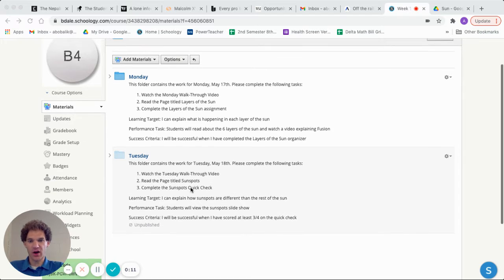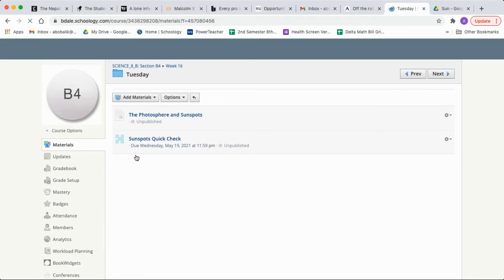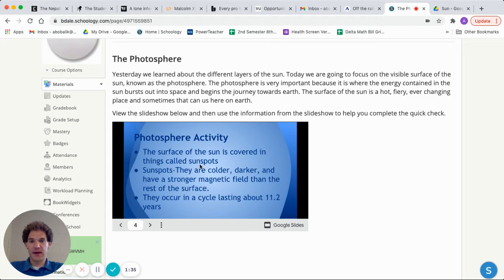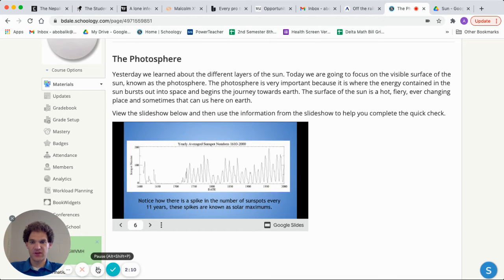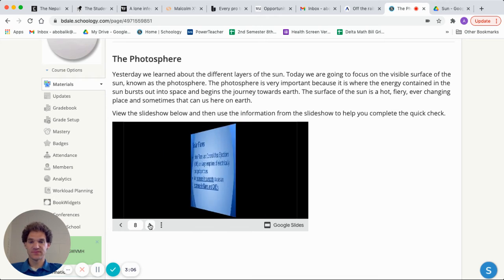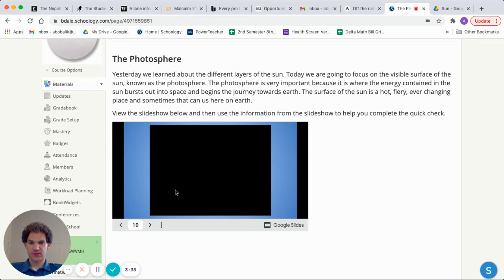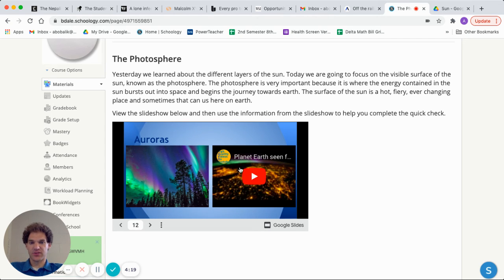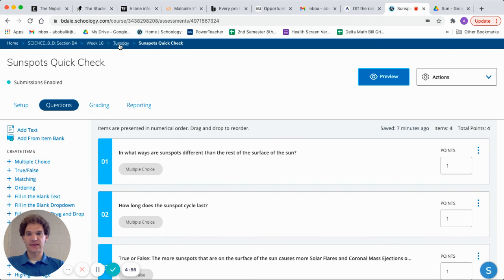Tuesday, May 18th Walk Through Video